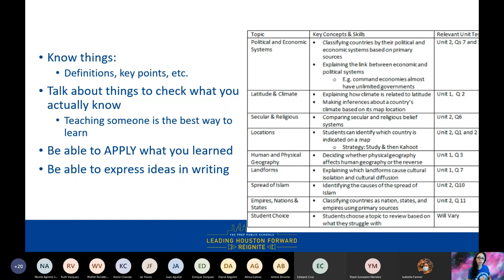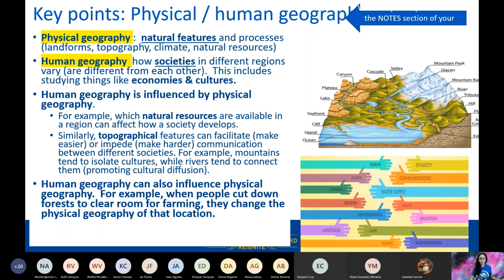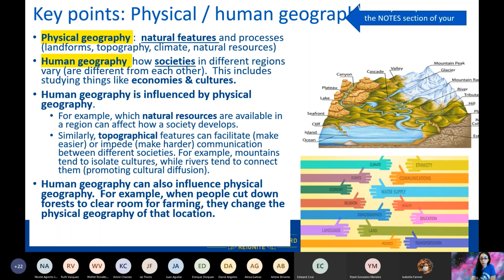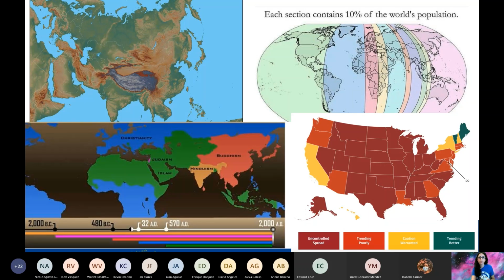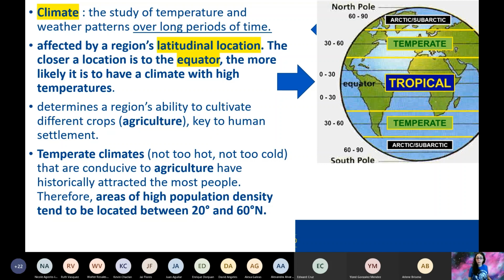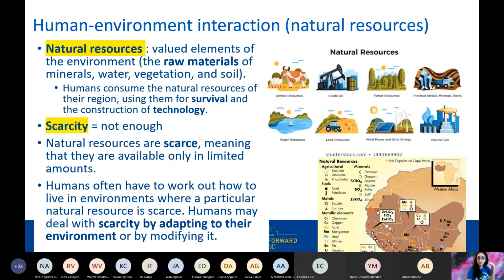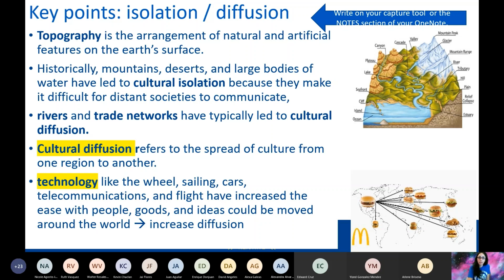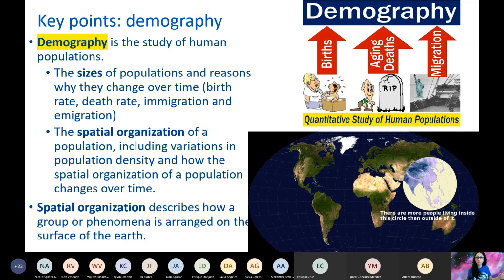World Geography COMMON ASSESSMENT 1 REVIEW: basics of world geography (unit 1)